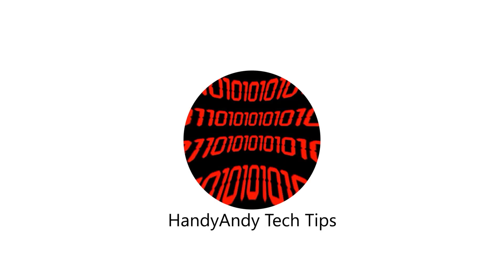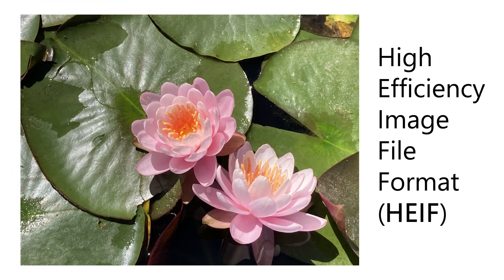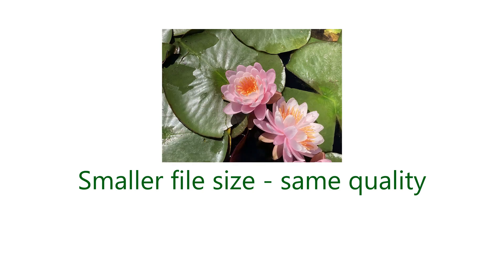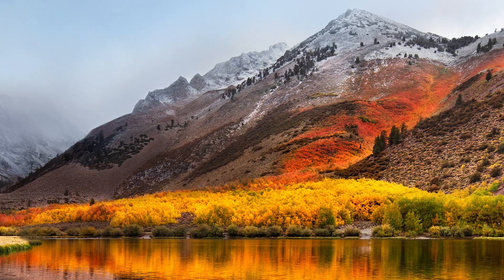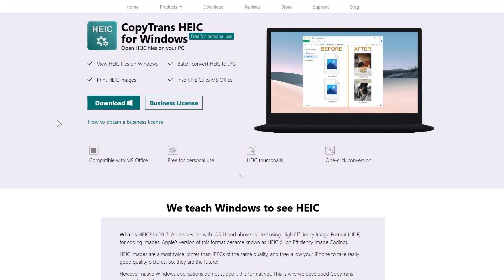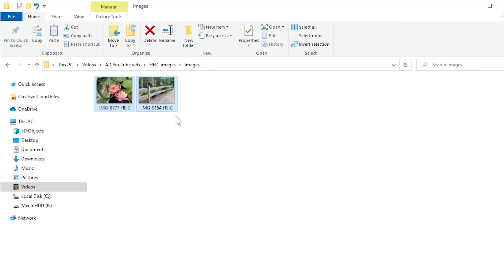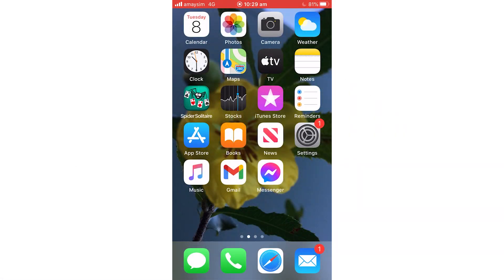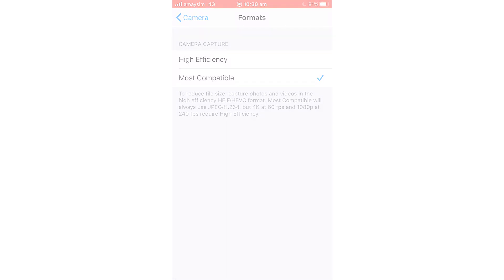All About HEIC/HEIF Images: How to Convert HEIC to JPG and How to Take JPEG Photos with iPhone/iPad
In this video, I'll tell you why iPhones take photos with a "HEIC" file extension instead of JPEG; how to convert your HEIC images to JPG; and how to change the settings of your phone so that it takes JPEG photos in the future.

HEIC is basically Apple’s version of the High Efficiency Image File Format, or HEIF. This is a modern image compression standard which improves upon the ageing JPEG format in several ways.

Firstly, it’s more efficient. HEIF files are often half the size of the equivalent JPEG, yet have the same – or even better – image quality.

They can also be more colourful. JPEGs can contain up to 16.7 million colours, while HEIF theoretically supports 281 trillion.

But there are downsides, and one of them is compatibility. Mac OS High Sierra and later versions have native support for the new format, but Windows is a bit more hit-and-miss. For instance, as of when I’m making this video, you can’t open a HEIF or HEIC file in the latest version of Photoshop on Windows 10. It just complains that the format is not supported. Many other programs, especially older ones, will also refuse to work with this format.

So what can you do?Well, to convert your existing pictures, you can download CopyTrans HEIC for Windows, which is a free program for personal use. After installing it, just select the files you want to convert, right click on them, and click “Convert to JPEG with CopyTrans”. It’s as easy as that.

But what if you don’t want to go through the process of converting all the images that you take with your phone? Well, you can actually make iOS take JPEGs by default by changing an option in the settings.